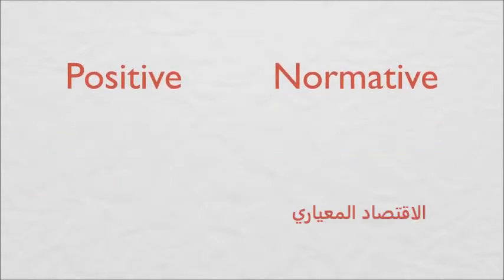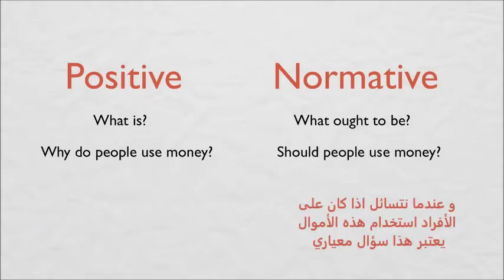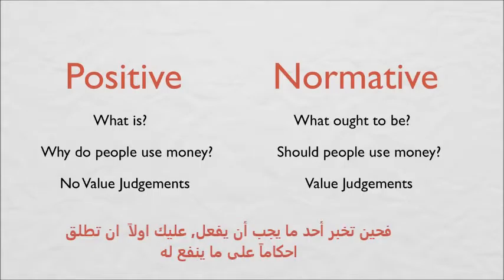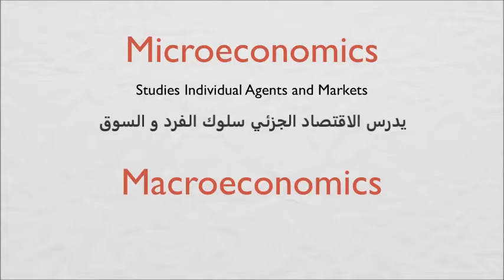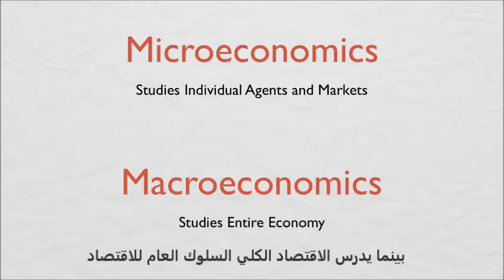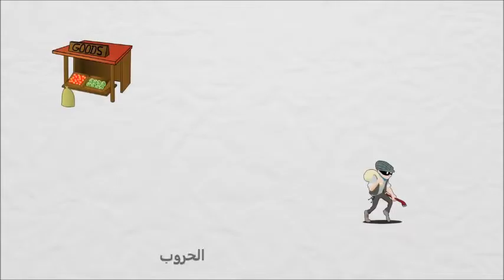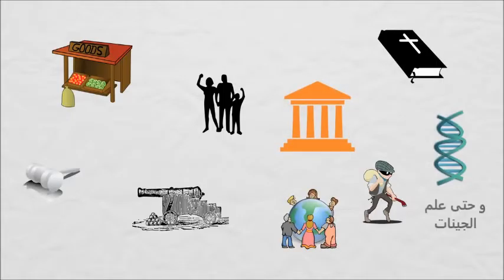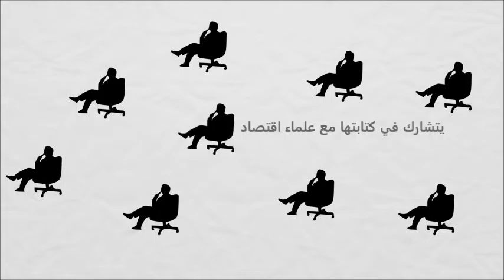What is economics ARA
ماهو الاقتصاد؟ اول فيديو من سلسلة الفيديوهات التعليمية المترجمة و المختصة بالاقتصاد و المالية و المقدمة من مركز جسور